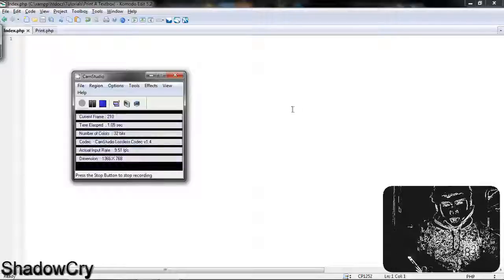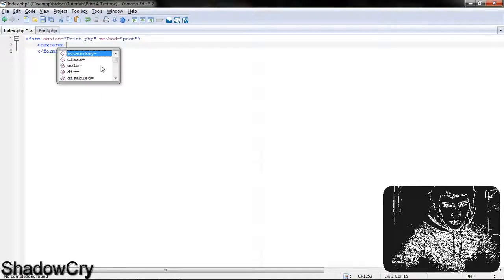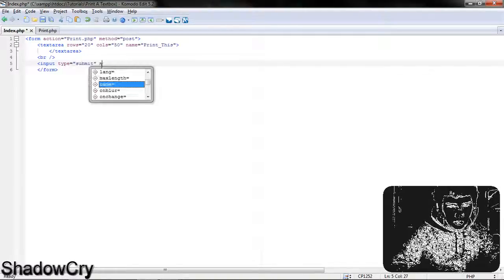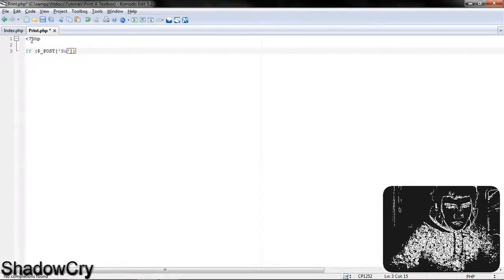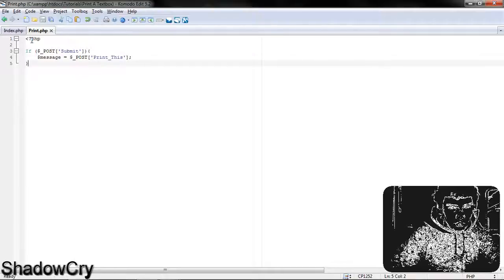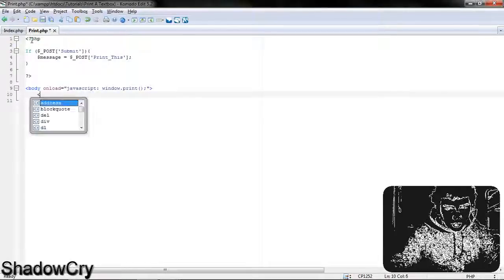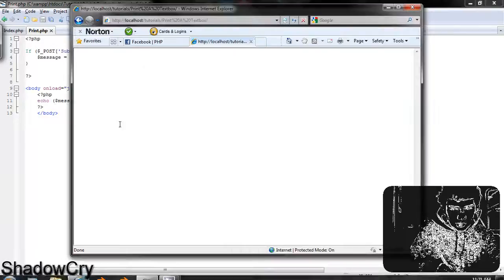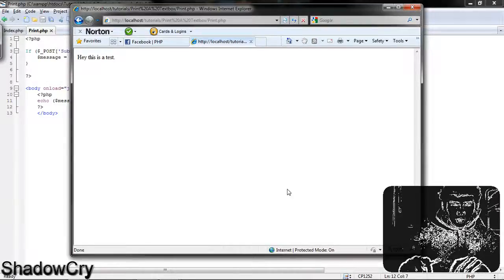Print Data From A Textarea : HTML PHP JAVASCRIPT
This is a video that descibes how to print data from a textarea to a physical copy. I made this when I was still partly tired so please excuse the stuttering and thanks to the AV lag the end it silent.